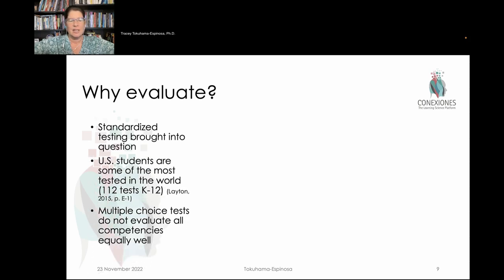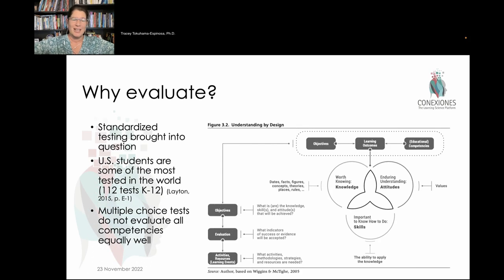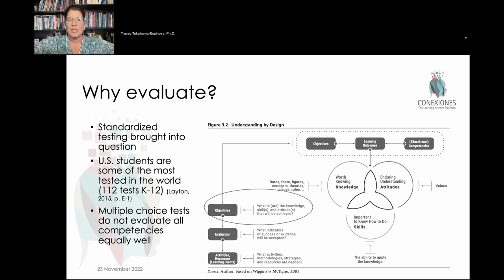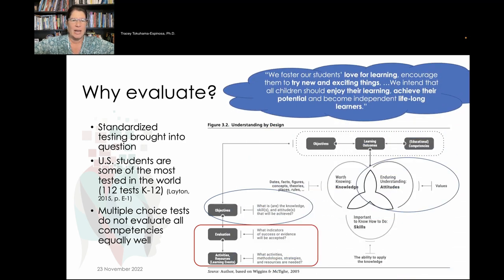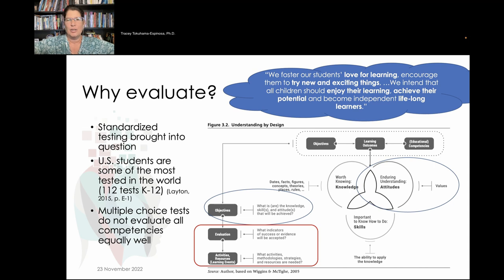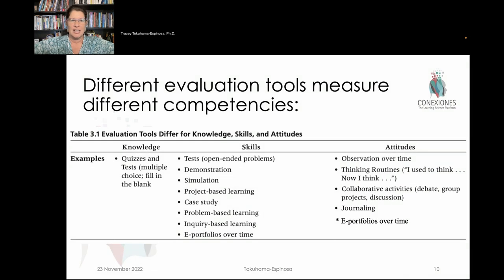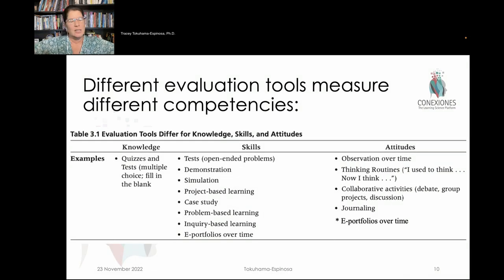Why evaluate in Education? Tracey Tokuhama-Espinosa, Ph.D.